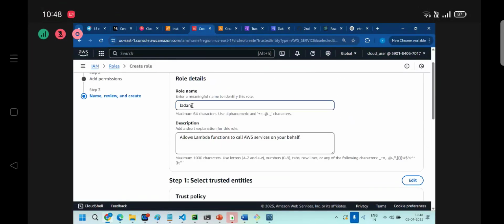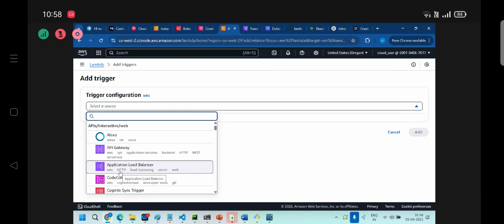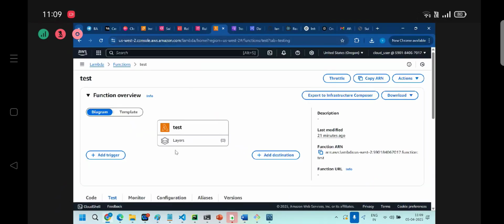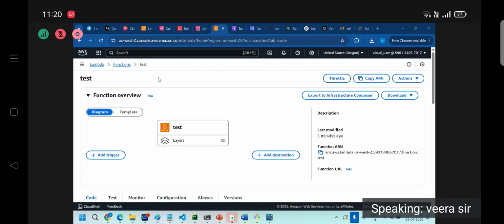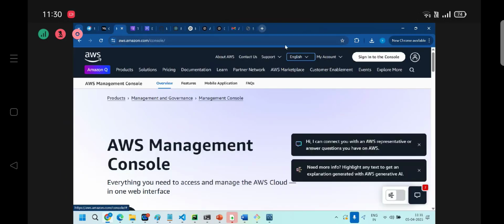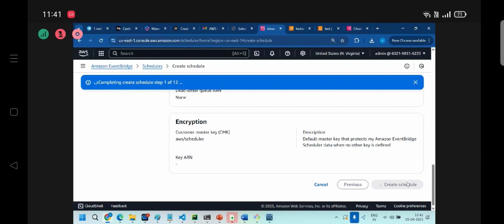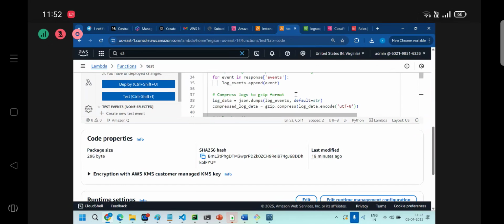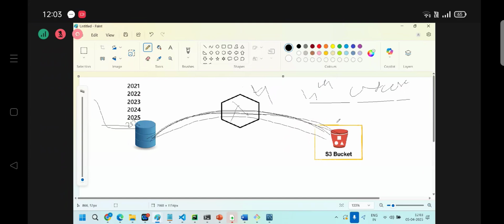April 5, 2025